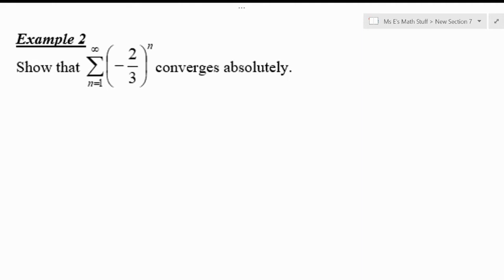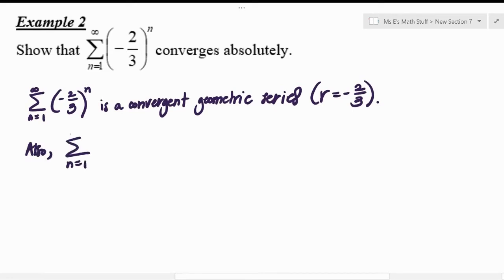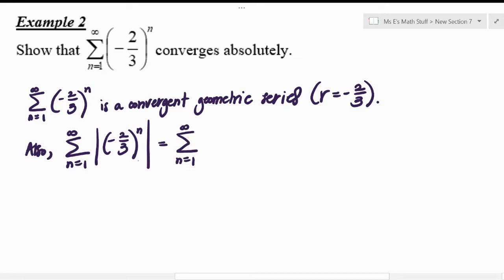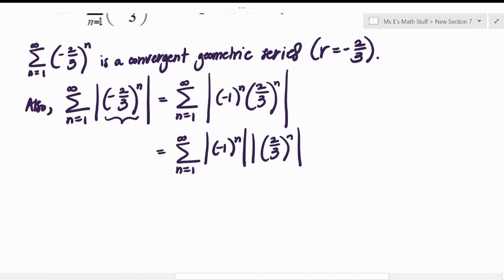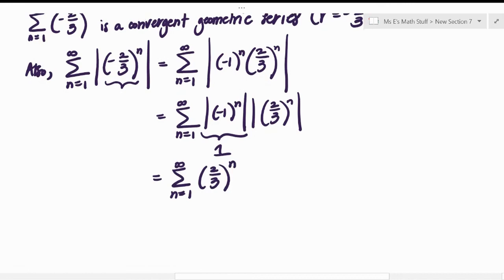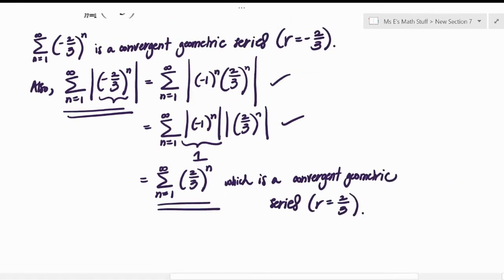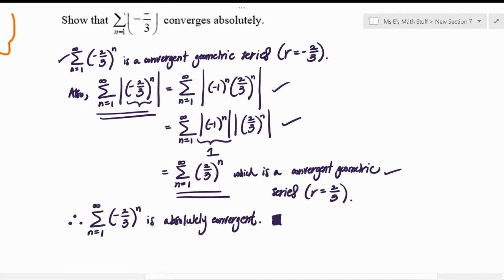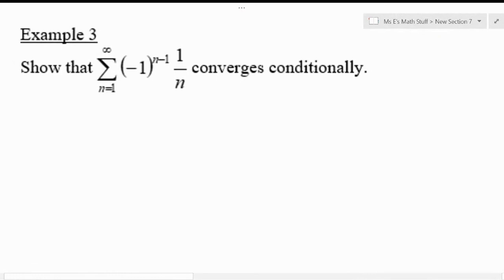8.5 part 2 video 2 (5 min)